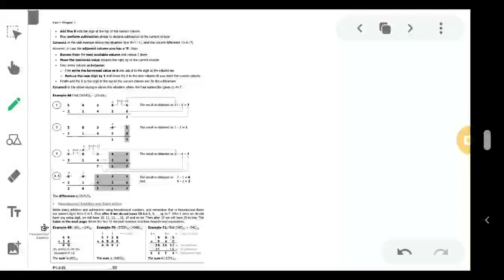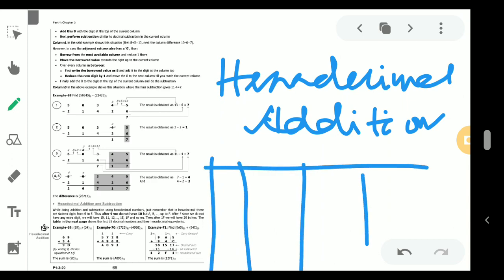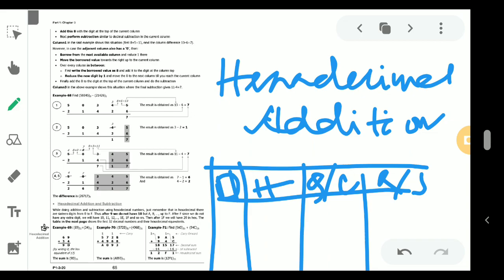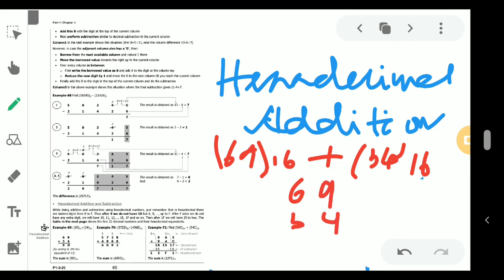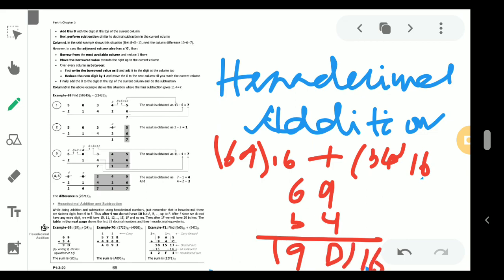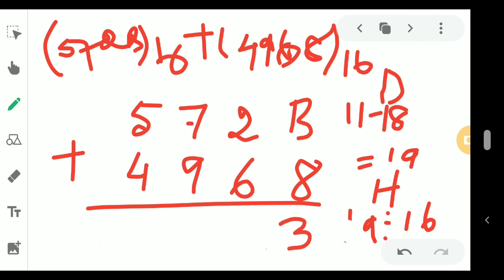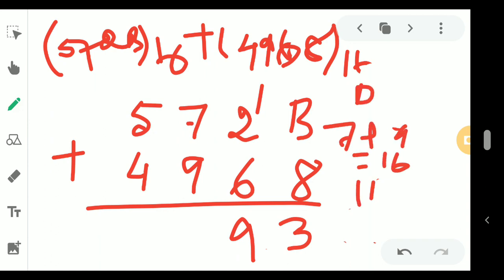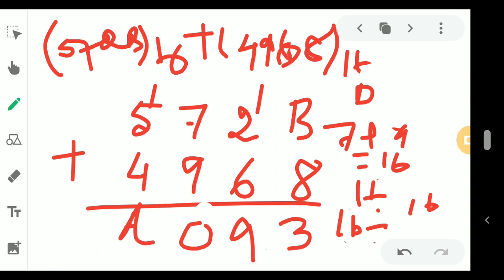Class 11 Computer App &Sc (Ch-3 Data Representation) Part12